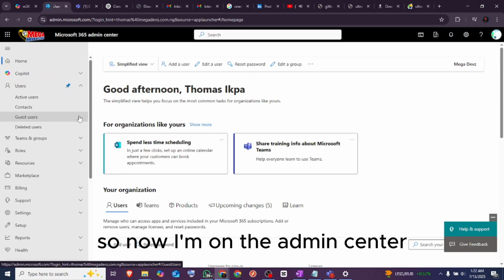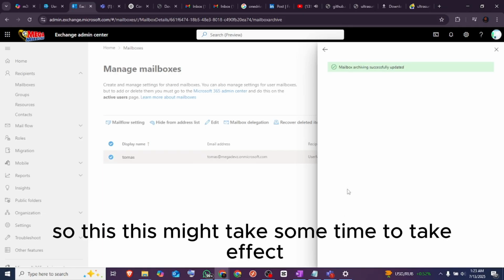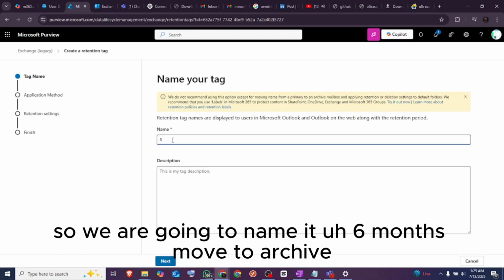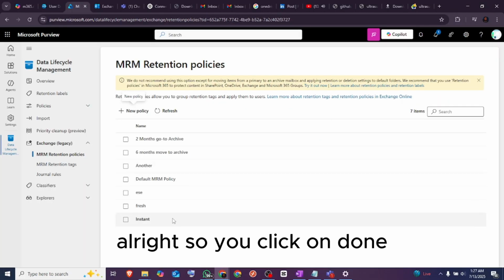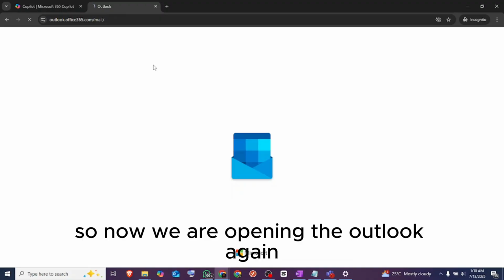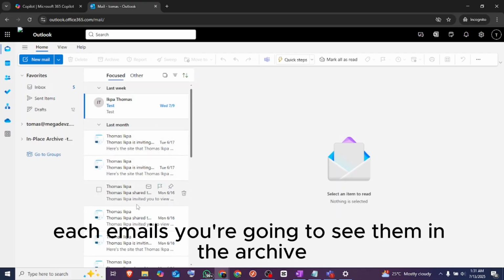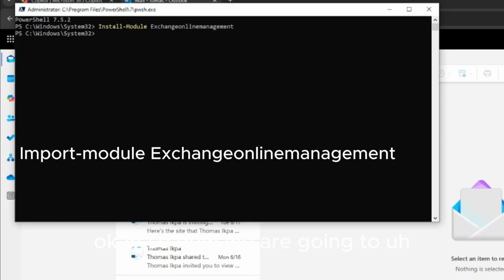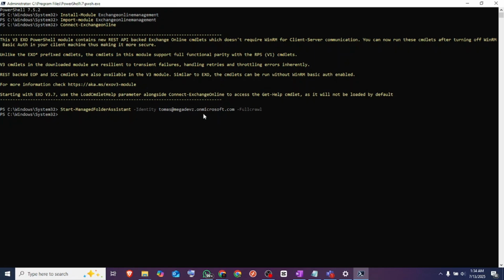Enable Archive Mailbox & Set Up MRM Policies in Exchange Online | Step-by-Step Guide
Need to clean up your users' mailboxes in Microsoft 365? Learn how to enable Online Archive and configure MRM (Messaging Records Management) policies to automatically move old emails to the archive mailbox.

In this video, I’ll walk you through:
✅ Enabling the Archive mailbox in Exchange Online
✅ Creating and applying MRM Retention Policies
✅ Setting retention tags to move emails to archive after a set number of days
✅ Verifying that archiving is working for users

To move emails instantly instead of waiting the default 7 days, use the following PowerShell commands:

Set-ExecutionPolicy RemoteSigned
Install-Module ExchangeOnlineManagement
Import-Module ExchangeOnlineManagement
Connect-ExchangeOnline
Start-ManagedFolderAssistant -Identity "MailboxIdentity" -FullCrawl

Whether you're a Microsoft 365 admin or IT support staff, this guide will help you reduce primary mailbox size and stay compliant with retention best practices.

💡 Pro Tip: Use these techniques to optimize performance and control mailbox bloat across your organization.